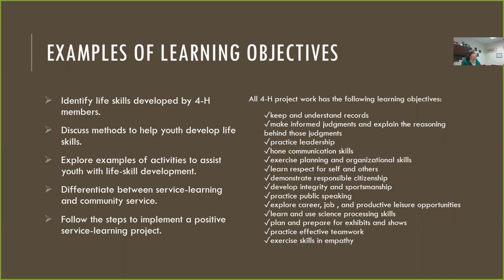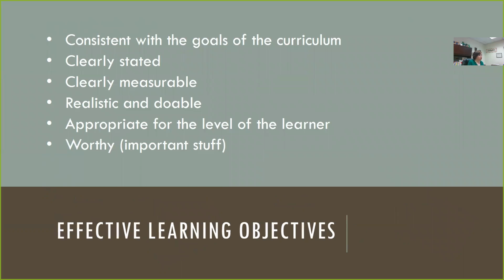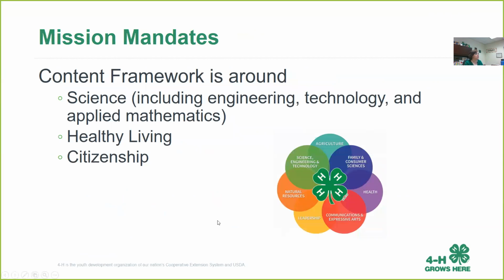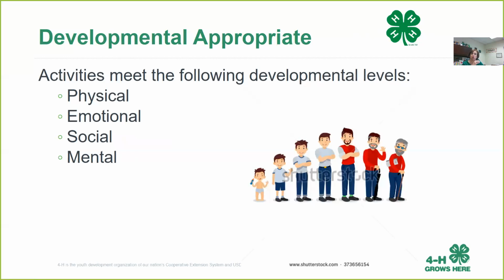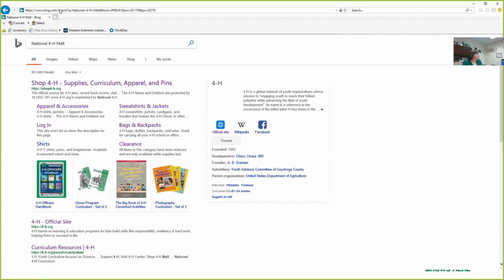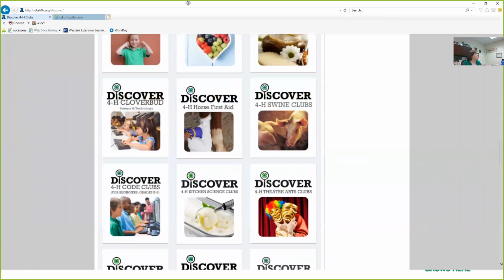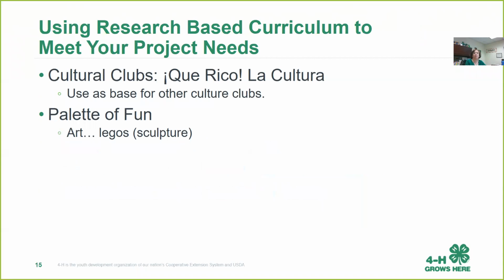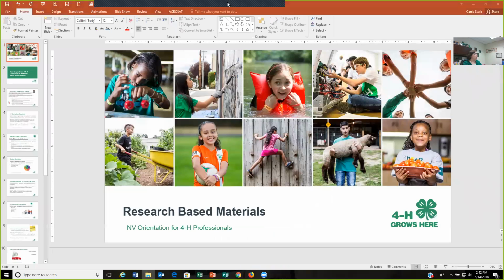Spring 2018 4-H Orientation Session #9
Creating a Positive Learning Environment (How to write learning objectives)

What is Quality Curriculum